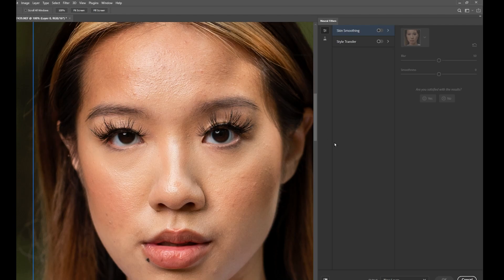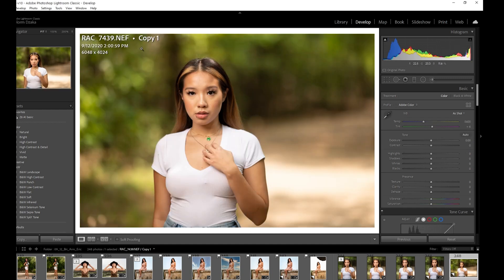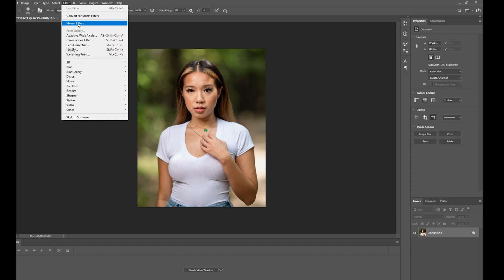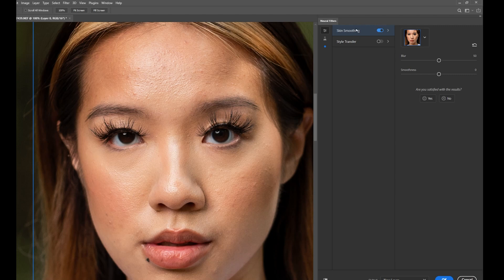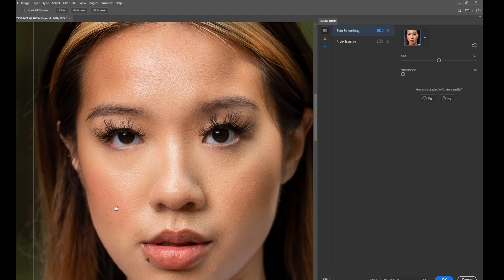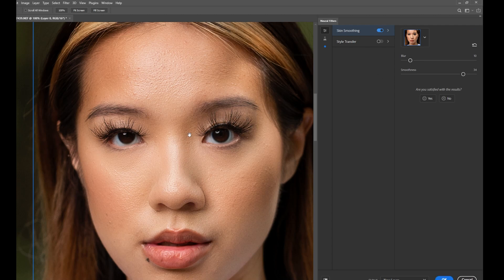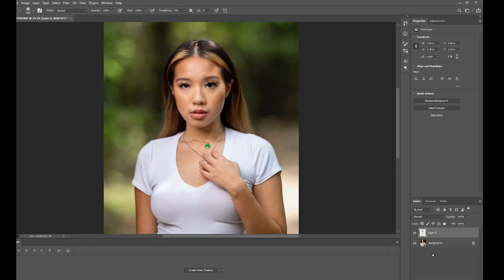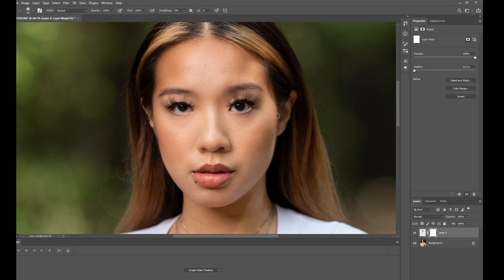Adobe Photoshop 2021 AI one click skin retouch is pretty impressive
In this video I test out the neural filter in the new Adobe 2021. The blur slider controls the texture and the smoothen slider actually controls the color and tone by blending them and not messing with the the texture. This is more like the lazy photographers dodge and burn and may come in handy when editing a bunch of pictures skin retouch.
My gear
Sound recorder
Other photography stuff
Favorite flashes
Light stands